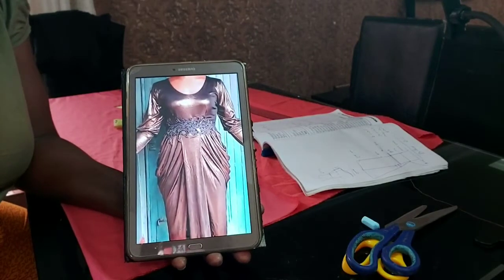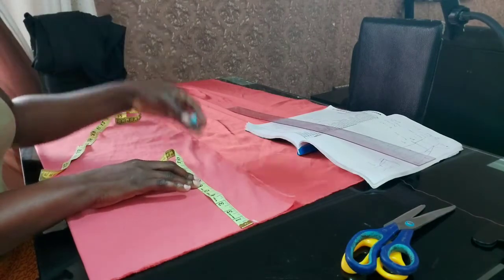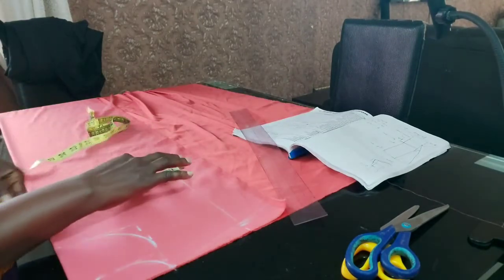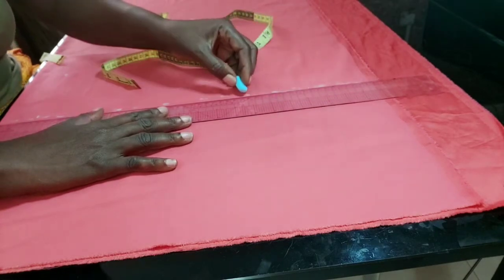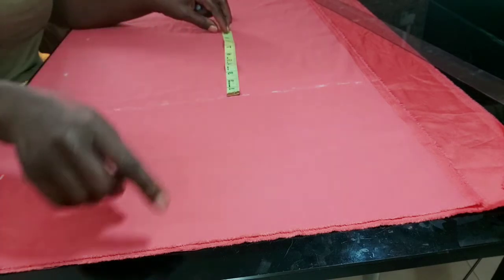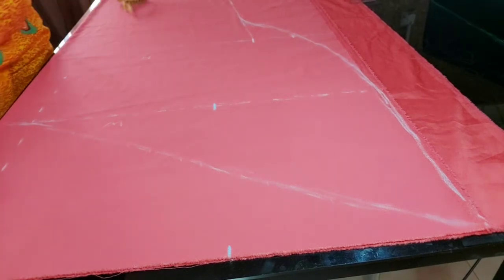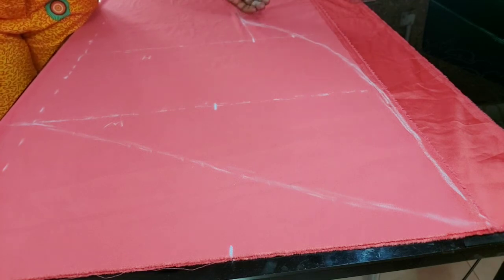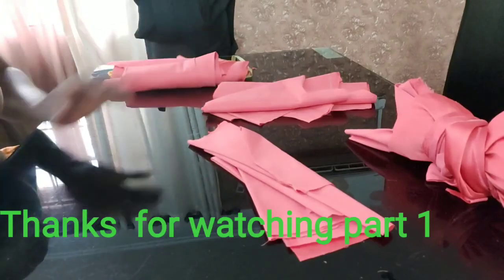HOW TO CUT COWL LONG GOWN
How to draft cowl gown  .watch the video and tell us your comment in the comments section.